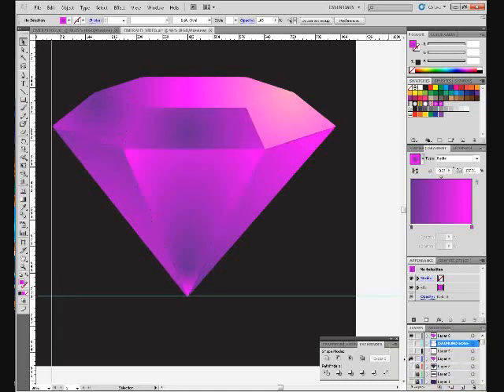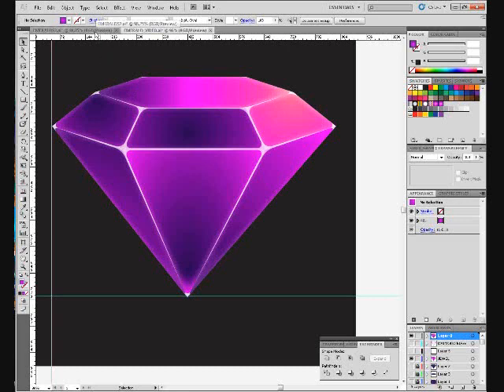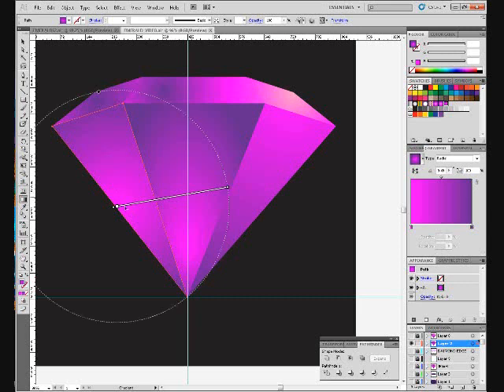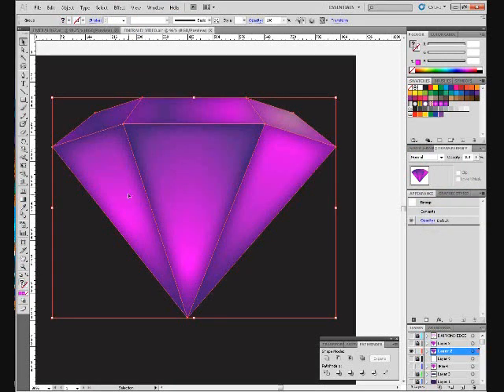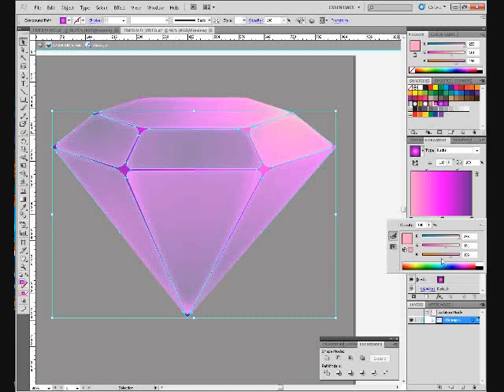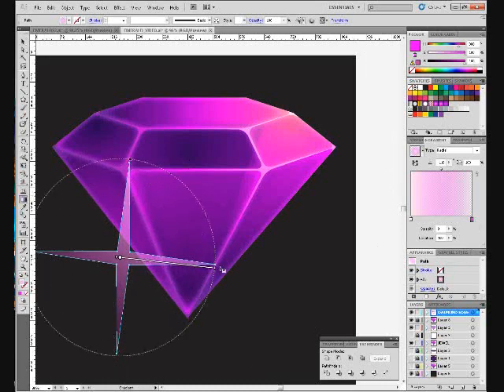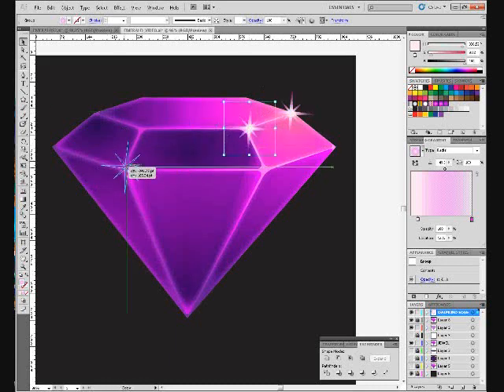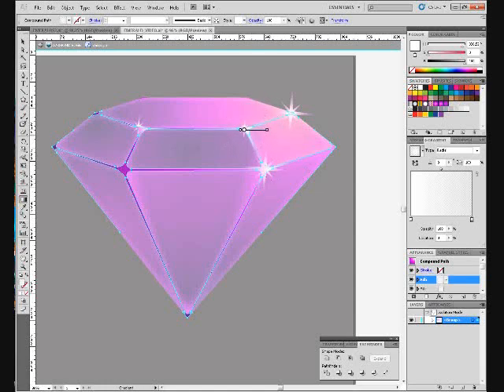Illustrator tutorial Sonic chaos emerald Part Three of three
Illustrator tutorial my first video tutorial sorry if its a little sloppy